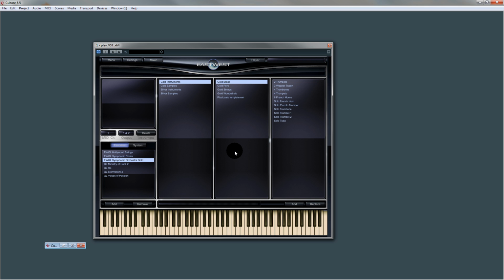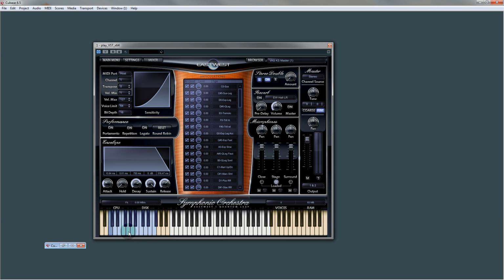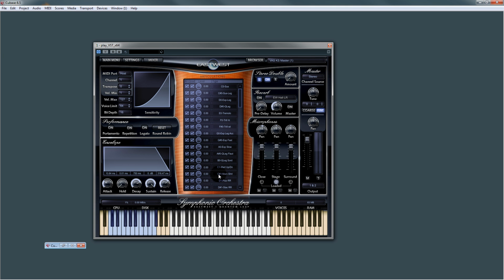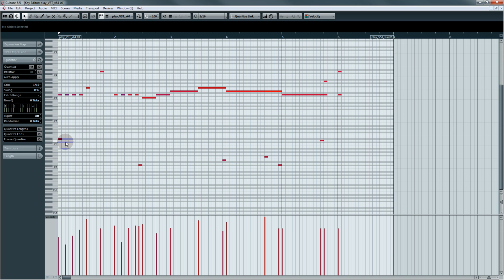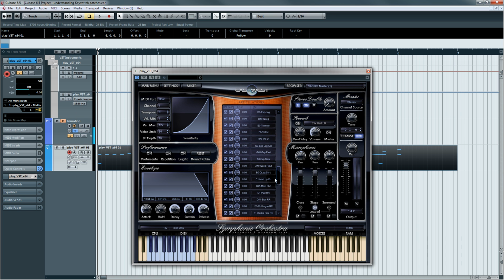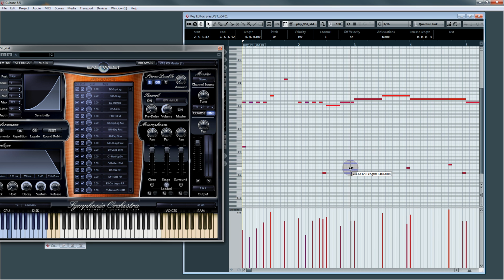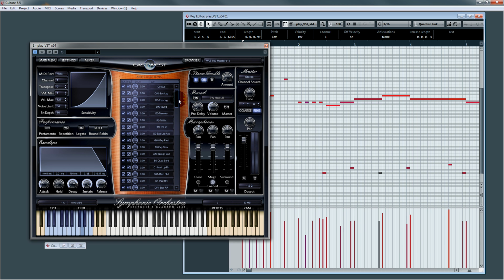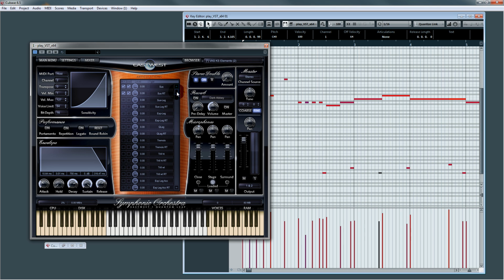EWQL Symphonic Orchestra tutorial: Understanding Keyswitch Patches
How do keyswitch patches work in Symphonic Orchestra? Lars Eichstaedt shows the concept on VirtualMusicTutorials.